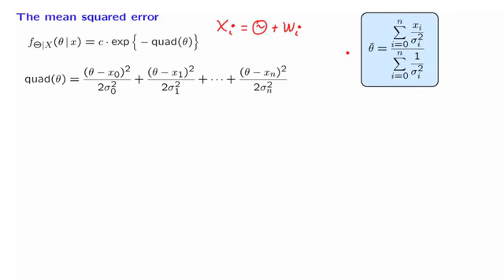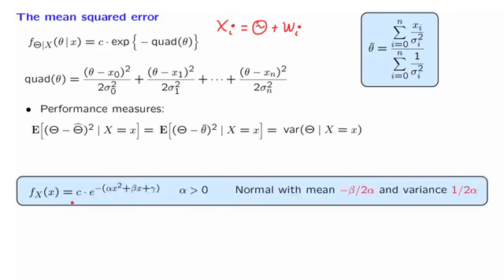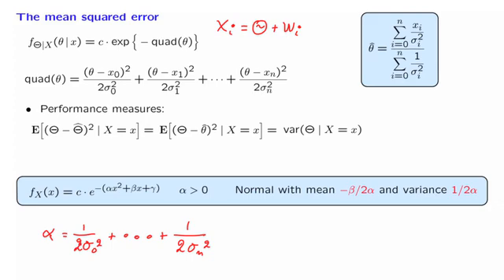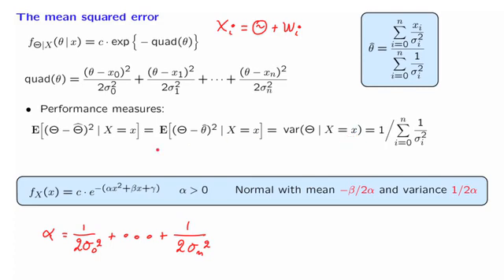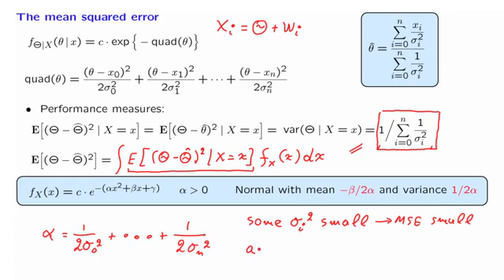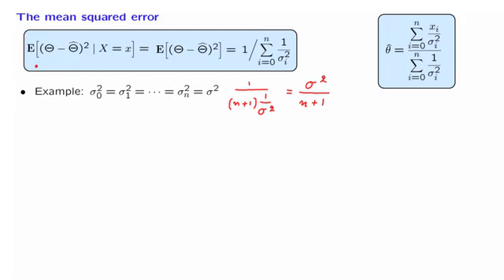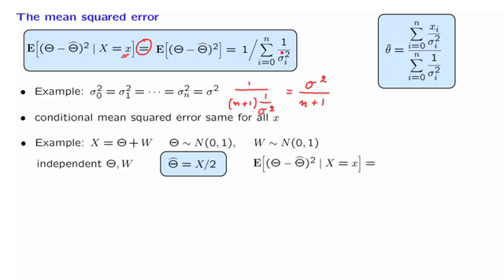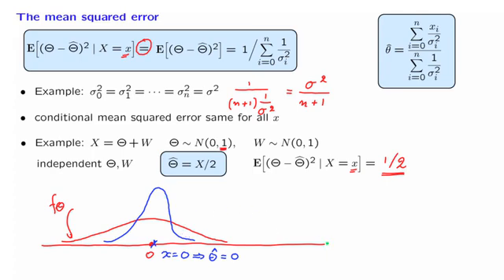Introduction to Probability Course Lesson 140